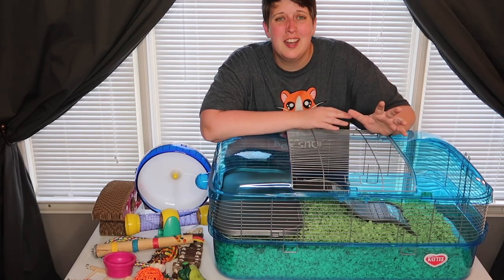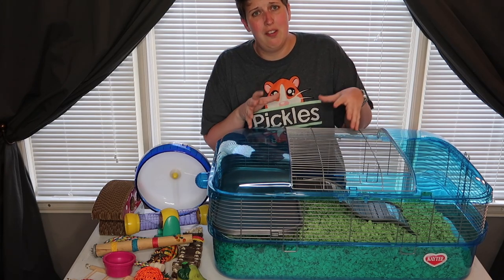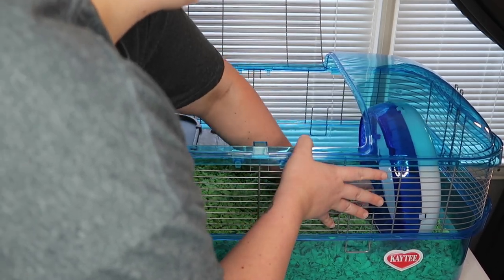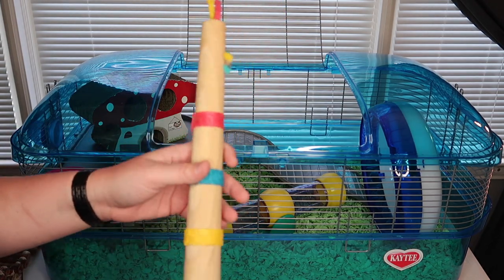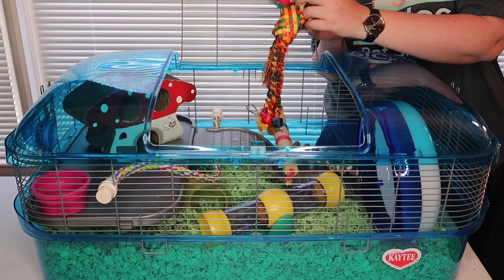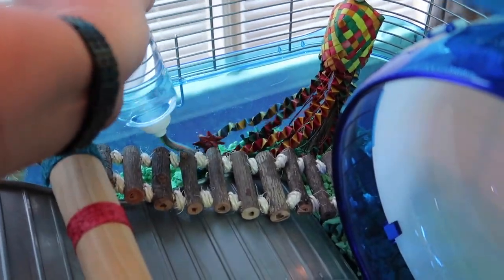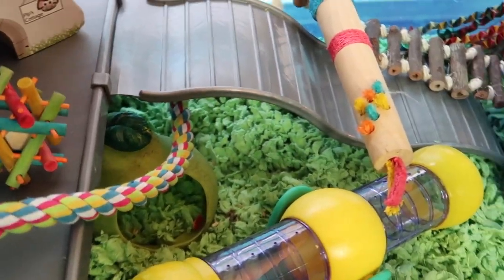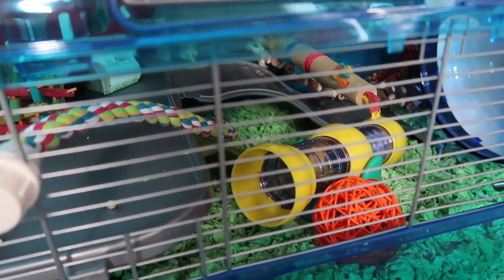PUTTING MY NEW HAMSTER IN THE CRITTERTRAIL SUPER HABITAT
Setting up the brand new Crittertrail Super Habitat and introducing my baby syrian hamster to his new cage. I'm not sure if he'll be staying in here permanently, but I want to thoroughly test the cage so I can give you guys a comprehensive review including all the pros/cons of the cage.